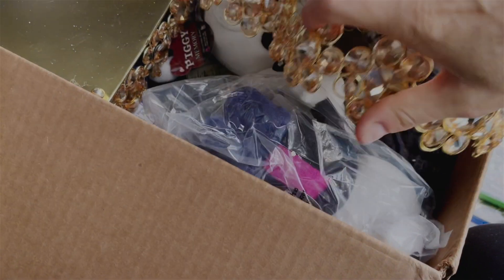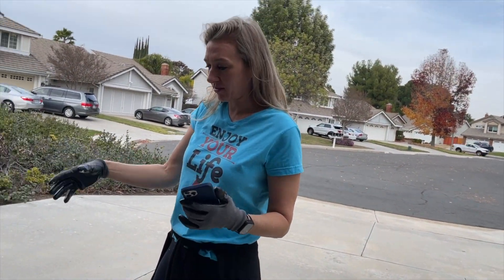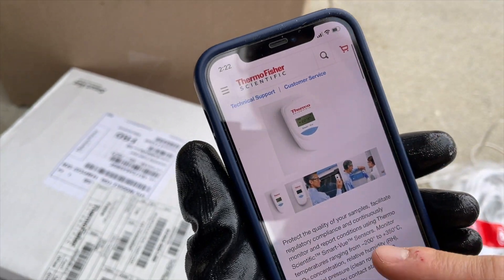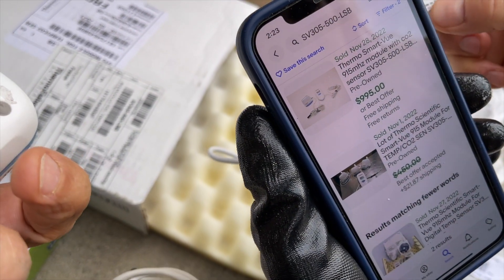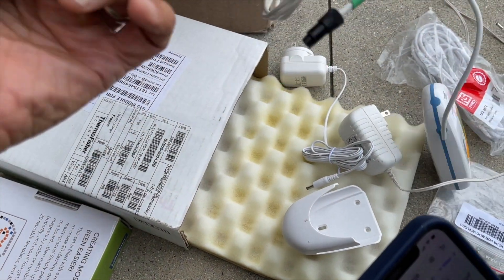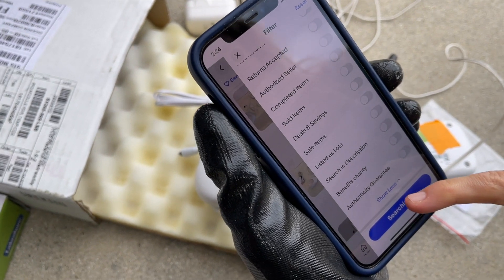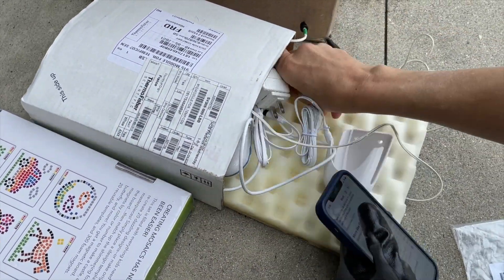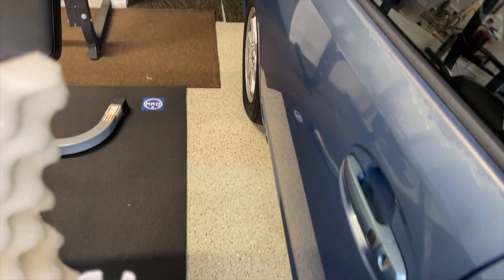I found something really expensive in a dumpster!